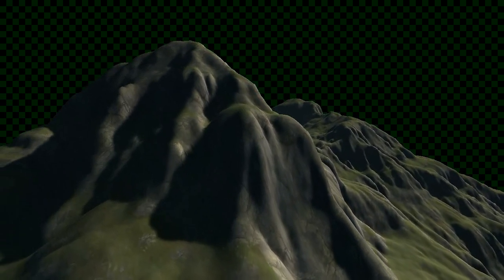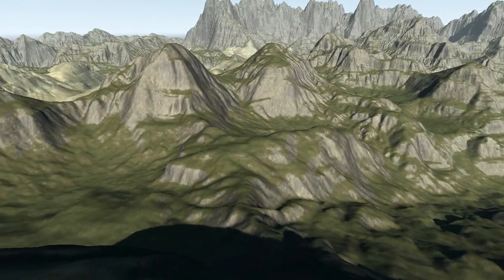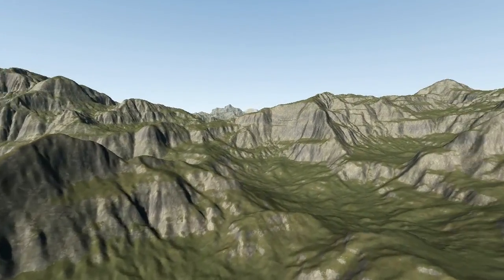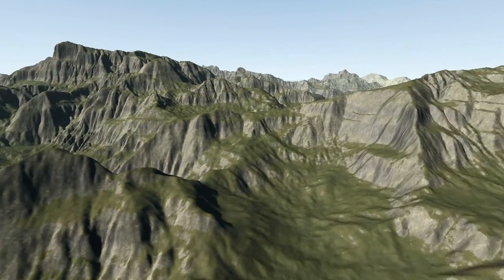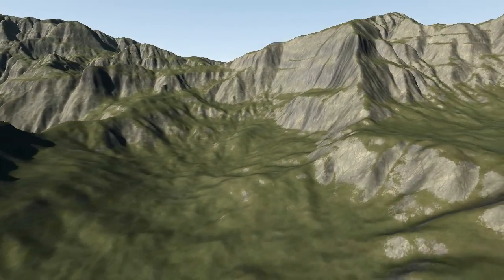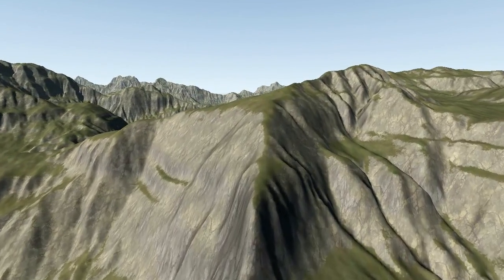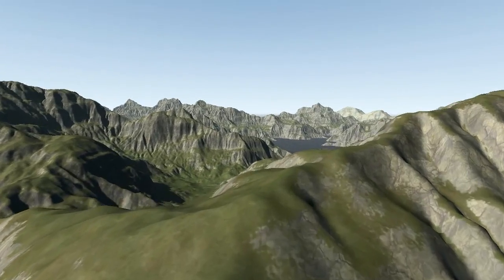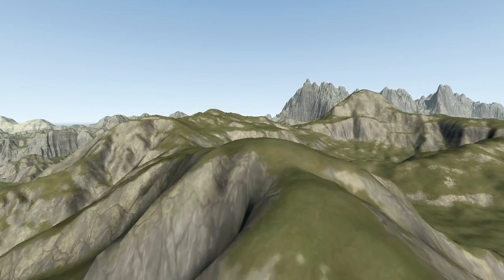Sparse Voxel Octree and Polygon hybrid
Combining CUDA sparse-voxel-octree ray-casting and OpenGL polygon rendering to create a single frame.

The SVO handles long draw distances with a general-purpose level-of-detail algorithm. For close up content it switches to traditional OpenGL polygon rendering for continuous (non boxy) surfaces.

Currently rendering a heightmap generated with L3DT ("Large 3D Terrain generator"). But in theory it should also be able to handle other content types like trees and foliage without having to resort to polygon based level-of-detail strategies like bill-boarding.

The ray-casting averages about 50 fps at 1280x720 on a NVidia GeForce GTX 660. It actually speeds up when rendering more polygon content because any pixels covered by polygons don't need to be ray-cast.